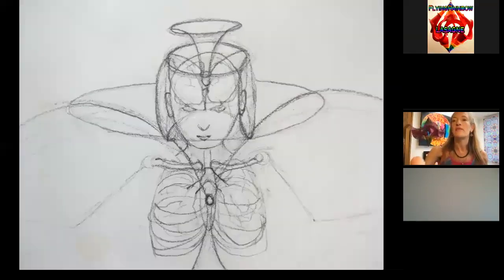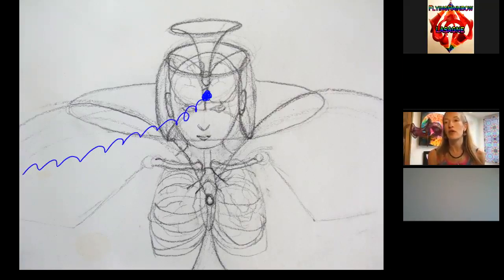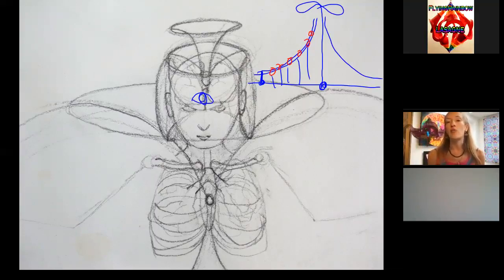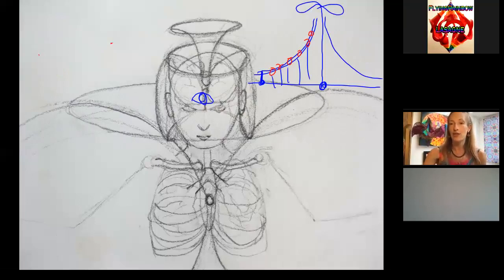Lessons for Full Spectrum Humans the Death Journey level 1